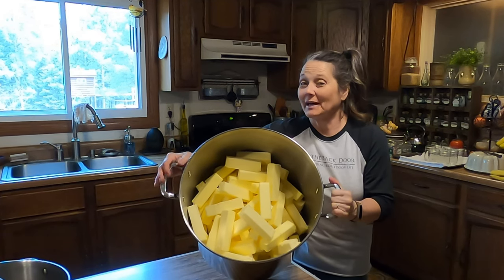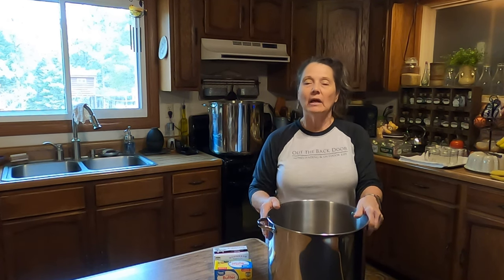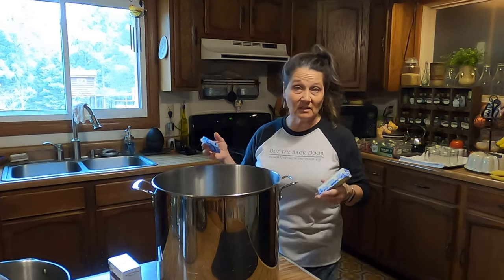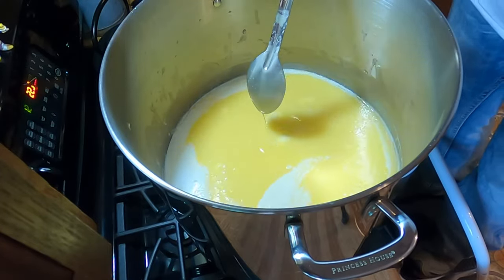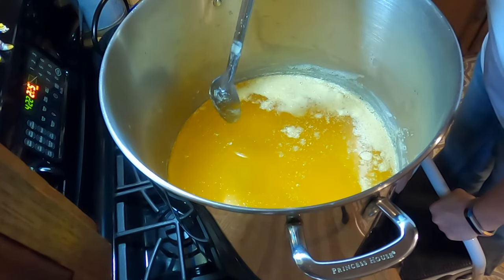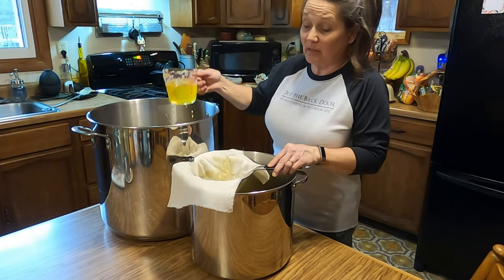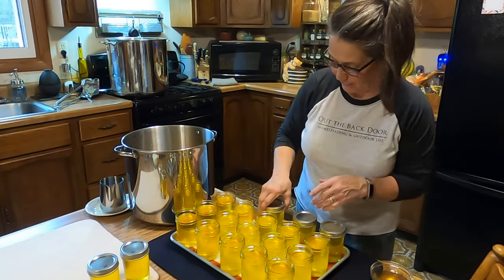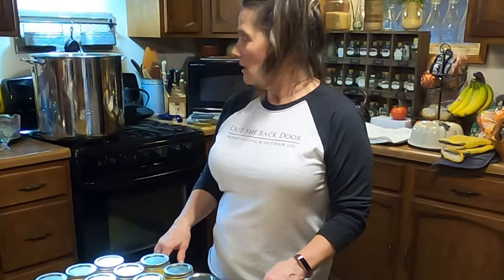GHEE aka LIQUID GOLD - Canned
Better than Butter! Ghee starts off as butter, but in the end has a much longer shelf life than butter and you can use it in place of butter for anything! Plus, you can fry in it!